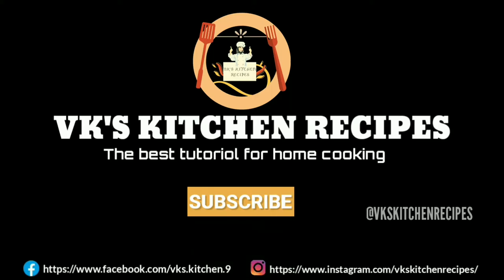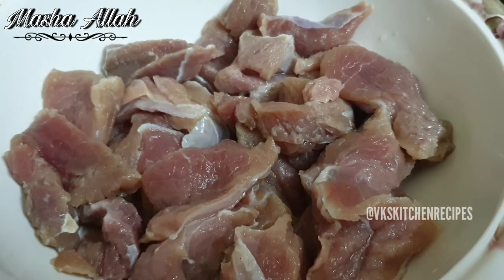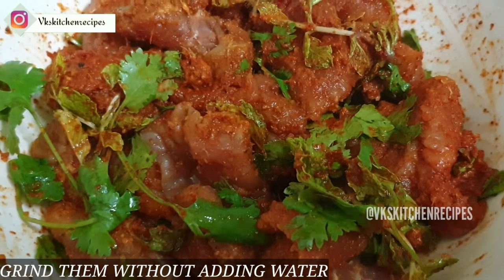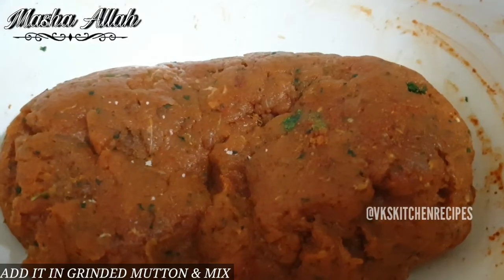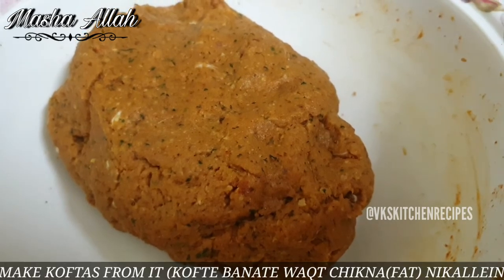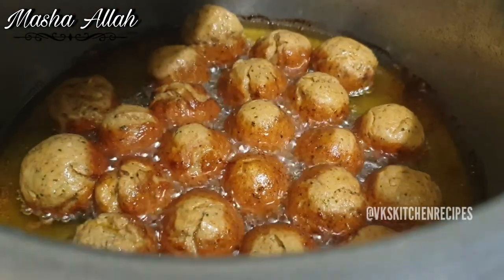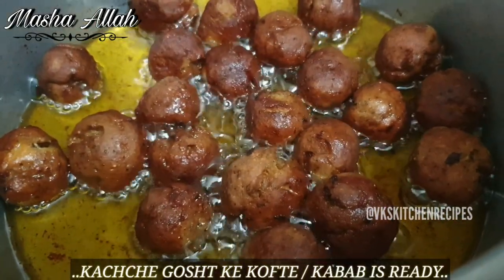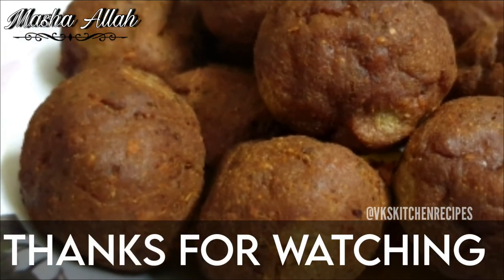KACHCHE GOSHT KE KOFTE / KABAB || MY MOM'S RECIPE (AUTHENTIC MAKE & PRESERVE RECIPE FOR MUTTON)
..FOR PREPARATION OF KACHCHE GOSHT KE KOFTE WE NEED..

MUTTON(GOSHT/KHEEMA) : 500 GMS(WITHOUT BONES AND FAT)

☆☆GOSHT BILKUL SAAF LEIN BINA HADDI, CHIKNA AUR RAGEIN(VEINS) ☆☆

GINGER GARLIC PASTE(ADRAK LAHSUN KA PASTE) : 1 TBSP
RED CHILLI POWDER(LAAL MIRCHI) : 2 TBSP
TURMERIC POWDER(HALDI POWDER) : ¼ TSP
SALT(NAMAK) TO TASTE
SPICES POWDER(GARAM MASALA) : 1 TSP
CORIANDER LEAVES(DHANIYA)
MINT LEAVES(PUDINA)
COCONUT(KHOPRA) : ½ CUP
PEANUTS(PHALLI) : ½ CUP
LEMON JUICE : 1
OIL(TEL)

kachchegoshtkekofte vkskitchenrecipes authenticmakeandpreserverecipeofmutton withengsubtitles eiduladhaspecialrecipe# kachchekheemekekabab#goshtrecipes#muttonrecipes#eiduladharecipes#bakridrecipes#nonvegrecipes#koftarecipes#kababrecipes#ramzanrecipes#sehrirecipes#hyderabadirecipes#mughalairecipes#iftarrecipes#monsoonrecipes#winterrecipes#snackrecipes